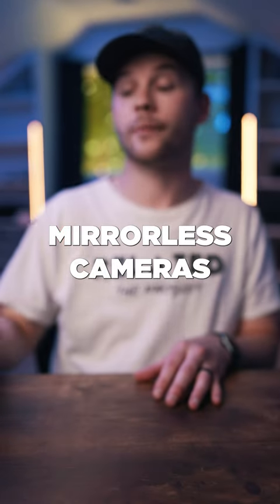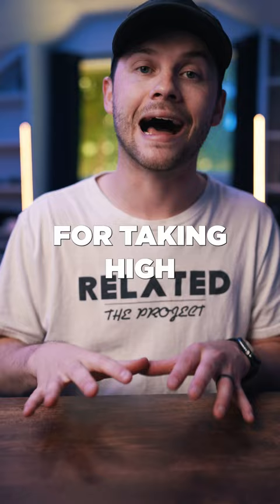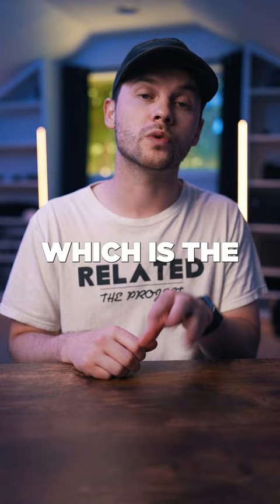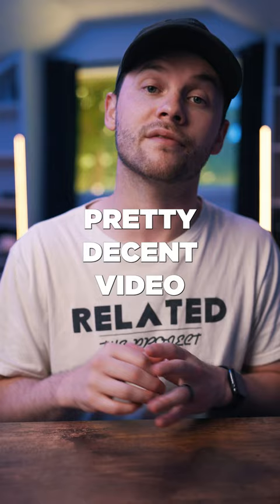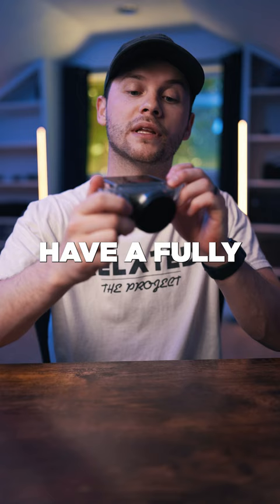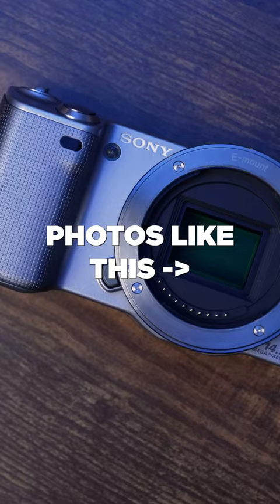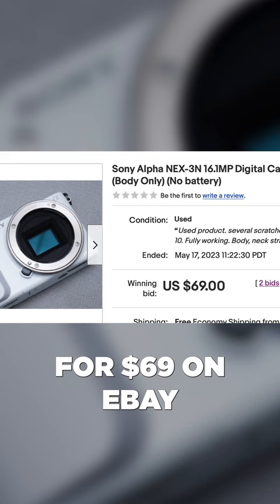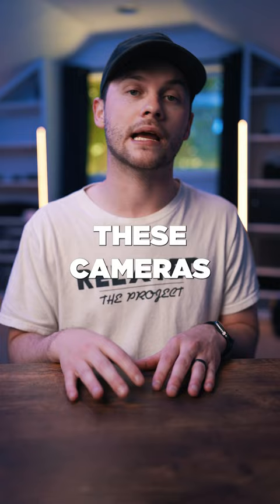3 Sony Mirrorless Cameras Under $100!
These 3 Sony Mirrorless cameras can all be found for under $100 on eBay!

10 Great Cameras for Video Production